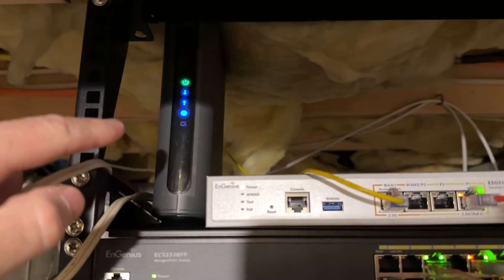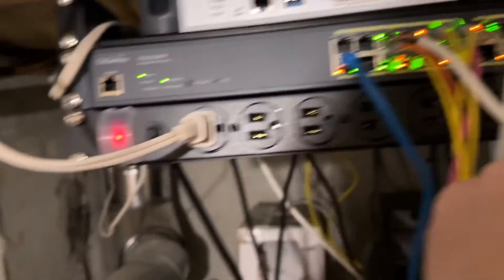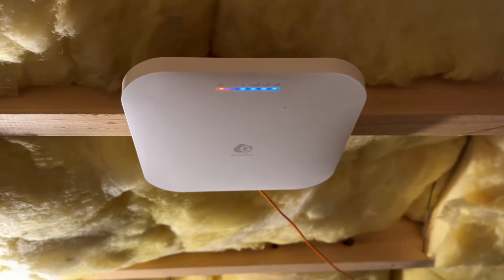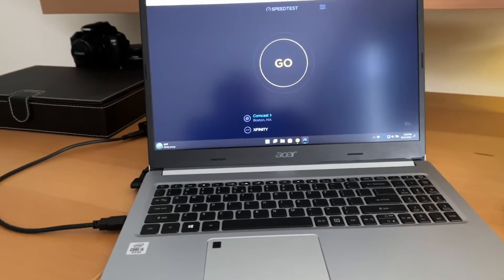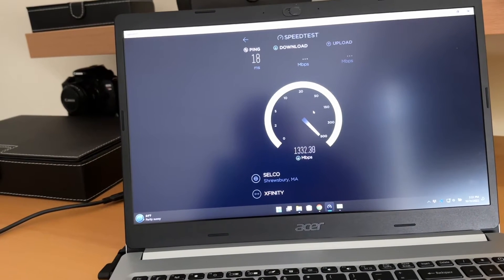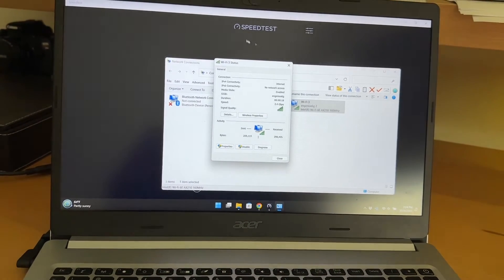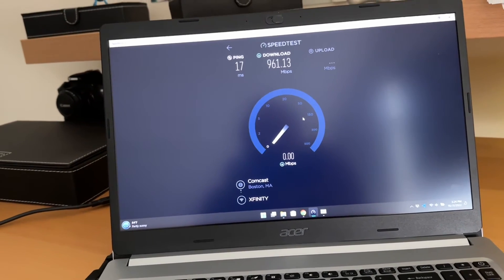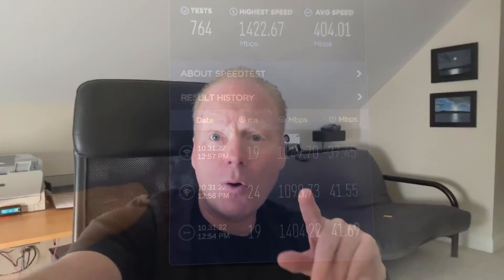How Fast is Xfinity Gigabit Extra 1.2G MB8611 Cable Modem Wired and Wi-Fi 6E with ECW336 and ESG510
I have Gigabit Extra and just upgraded my Xfinity modem to a 2.5G MB8611

I am using this SABRENT 2.5 / 5 Gb USB adapter

I am now using the ECW536 Wi-Fi 7 4x4x4 Indoor Ceiling Mount Tri-Band Access Point

Here is the Switch I am uplinked to ECS2528FP Cloud Multi-Gigabit 24-Port 16 1G 8 2.5G PoE+ Switch